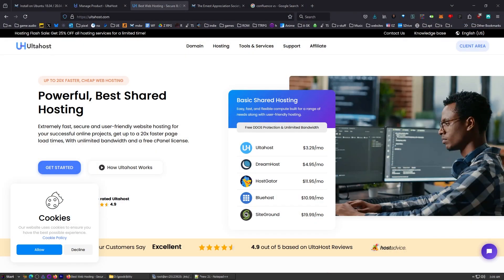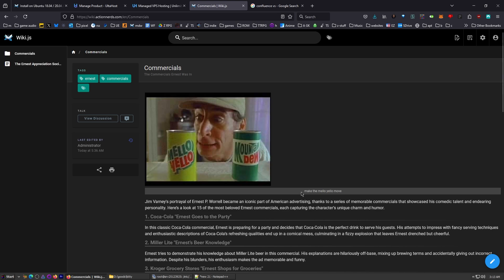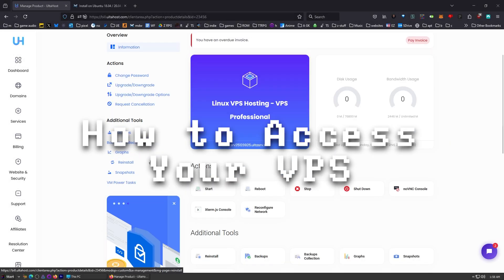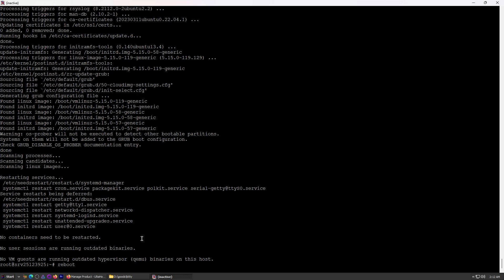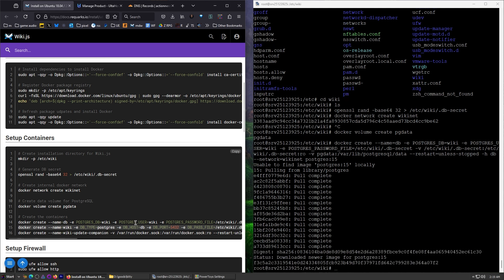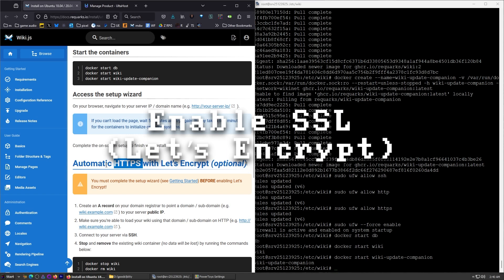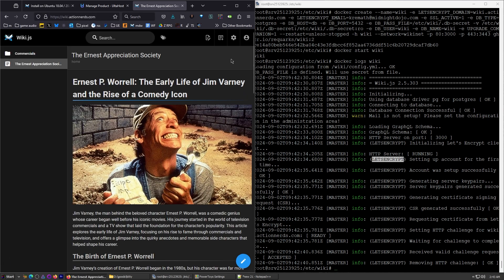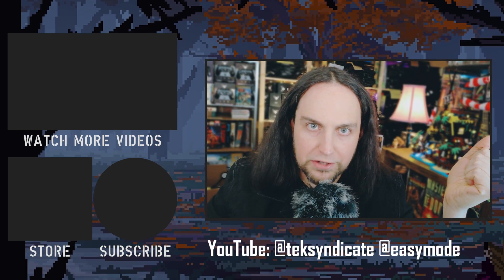How to Install a Wiki (Wiki.js) on an UltaHost VPS Server (Is UltaHost Good?)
I decided to check out UltaHost and their VPS offerings. I have been wanting to show everyone how to set up Wiki.js for a while now, so this looked like a good opportunity. I really like how you get Free DDOS protection & unlimited bandwidth. This is extremely handy when you need to share or host large files. So, feel free to use this for ownCloud, Nextcloud, FileCloud etc.

Now, let's talk about Wiki.js

There are so many reason to run your own website or web application like wiki.js. I've been using it in place of the online paid services... it's especially helpful for my creative projects, game dev documents like the GDD or the game bible, etc.

After I get it installed, I'll set up a site and give you a tour plus a few pointers.

Enjoy. Post questions below if need be.

I decided to check out UltaHost and their VPS offerings. I have been wanting to show everyone how to set up Wiki.js for a while now, so this looked like a good opportunity.

-- We will only email from @teksyndicate.com or @midnightdojo.com email addresses. Email from any other addresses are not us.--